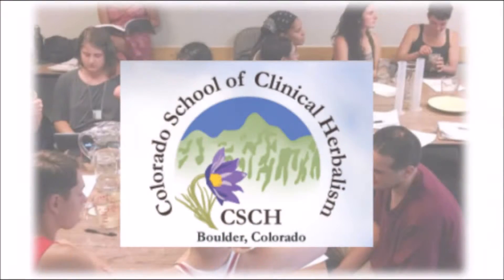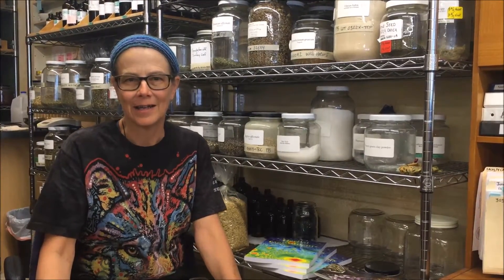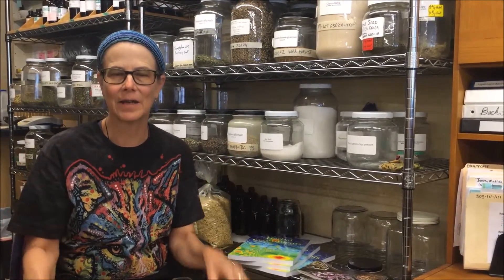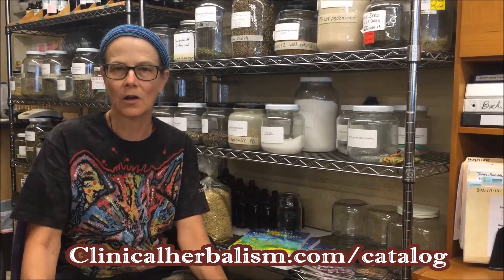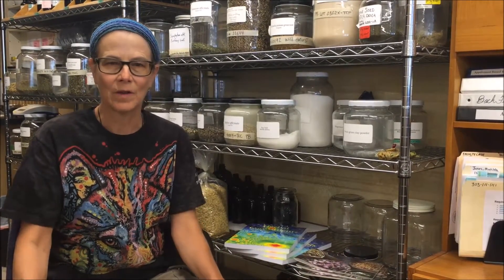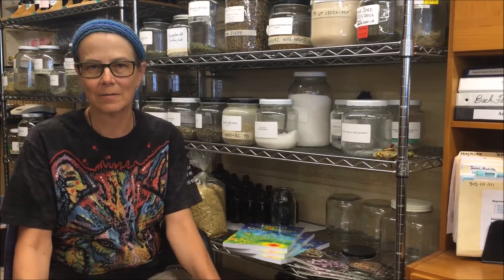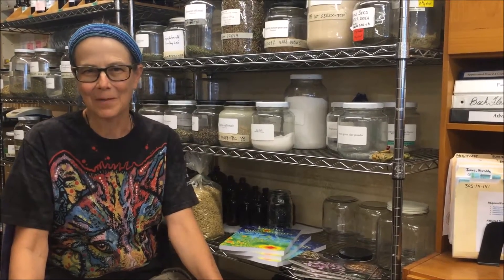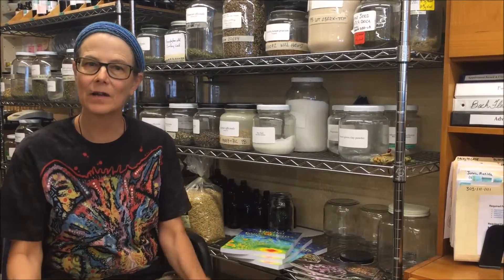Fundamentals of Medical Herbalism - Colorado School of Clinical Herbalism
The centerpiece of this certificate program is the 144-hour Integrative Herbalism unit, which brings together studies in physiology, pathology, herbal actions, and Materia Medica. It begins with the basics of Vitalist healing, then moves through the function of tissues, organs, and systems, and the actions of herbs most commonly used to support them. Also included in the program are holistic nutrition, field botany and plant identification, herbal pharmacy, flower essence studies, aromatherapy, and a class on herbs and supplements of commerce.